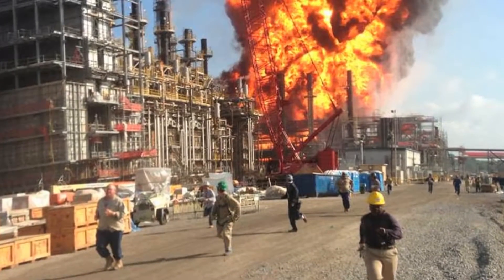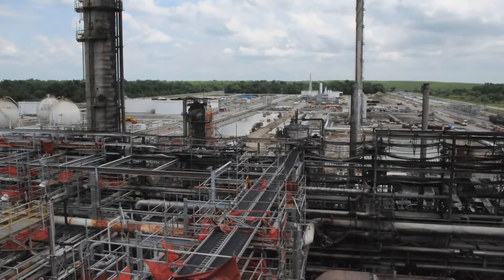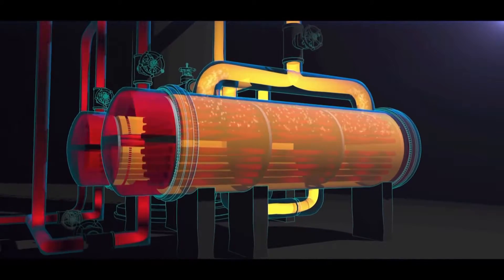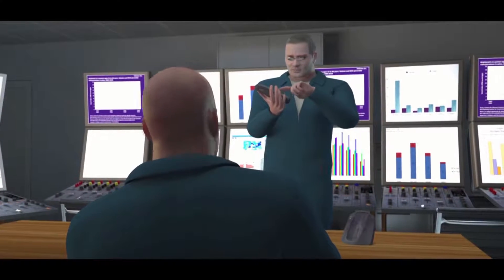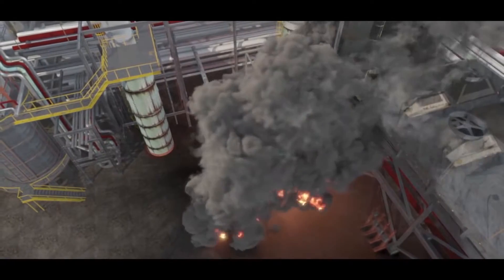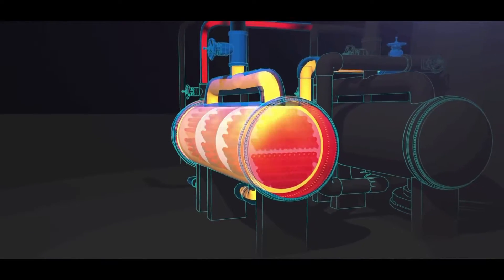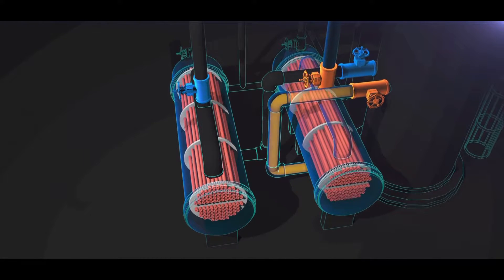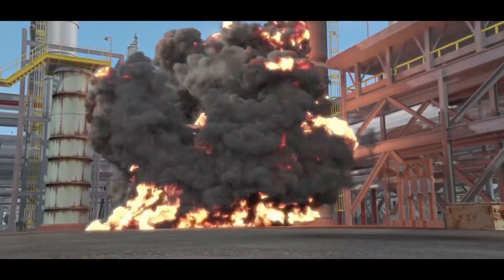CSB Re-enactment and Analysis of Heat Exchanger Explosion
The U.S. Chemical Safety Board investigates industrial accidents related to the use of chemicals at commercial and industrial sites. This analysis and re-enactment is about an event that occurred at a plant in Louisiana.